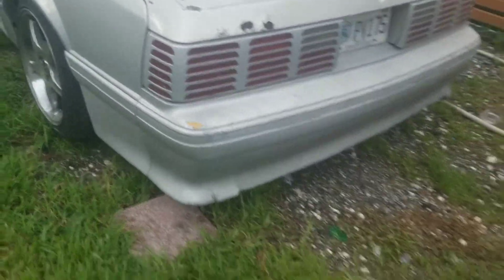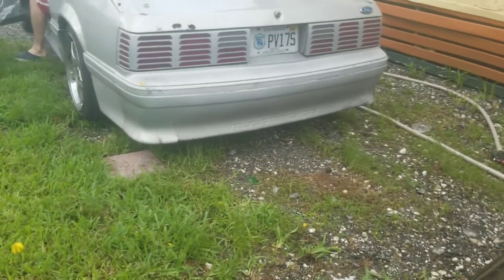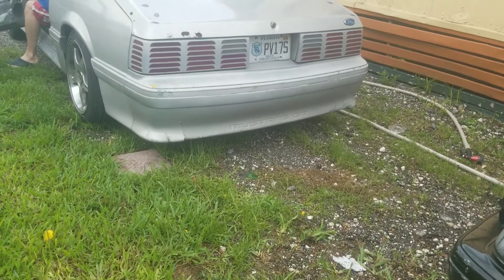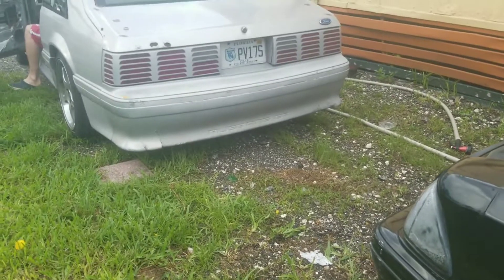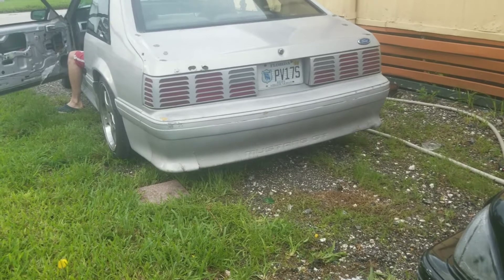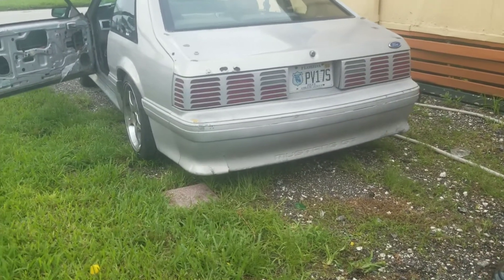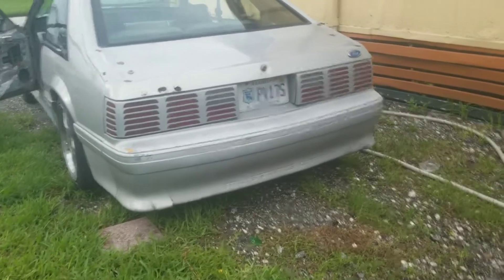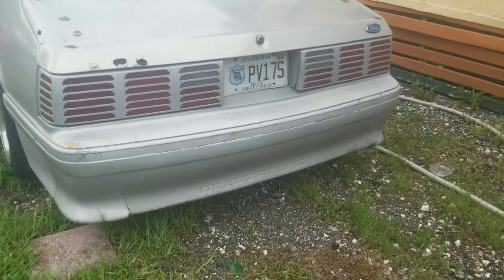Fox Body Project Car Test Drive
I sold him gt40 heads and he put them to good use. This will be sweet when it's done